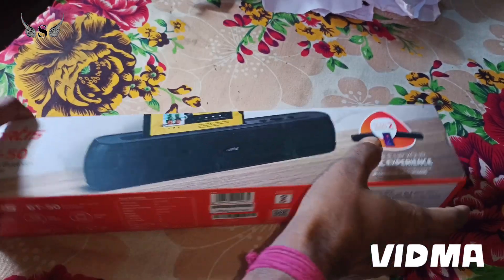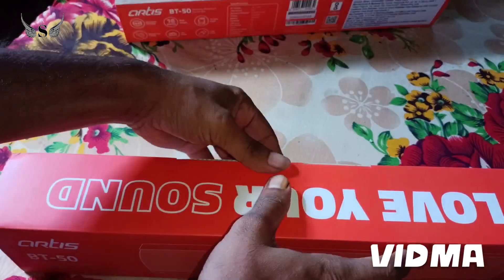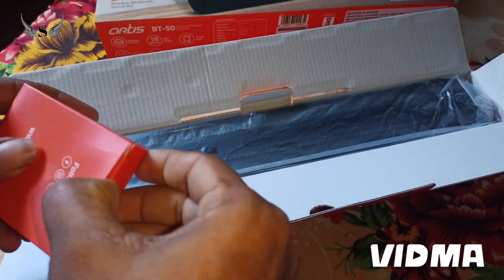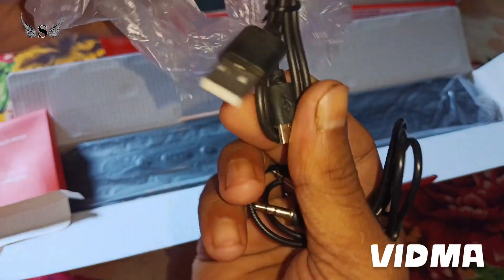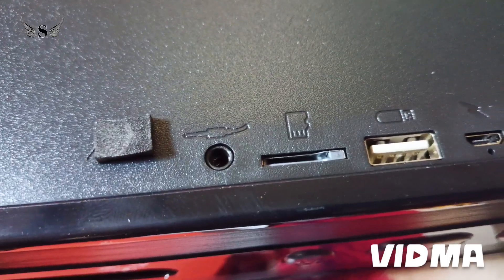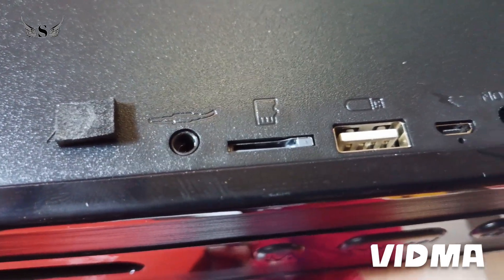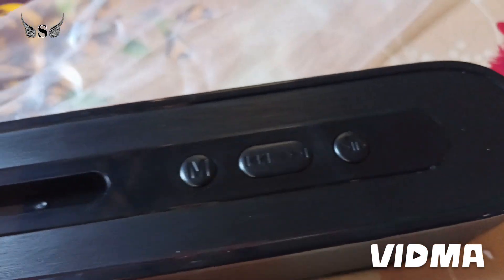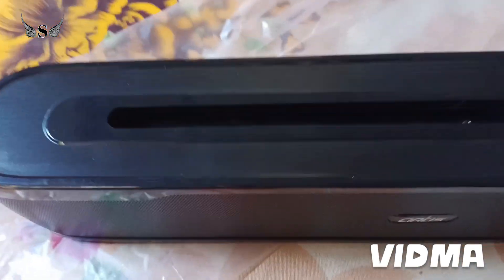Bluetooth Speaker Unboxing|| S Brothers Vlog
sumi's simple life vlog
S Brothers Vlog
Manoj dey vlog
full vlog
desi vlog